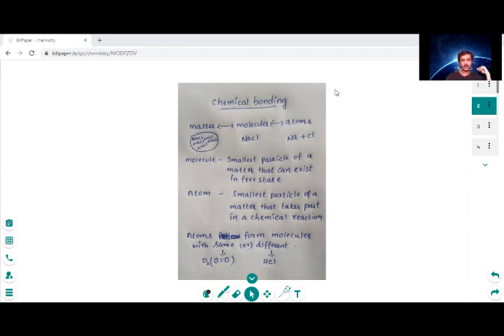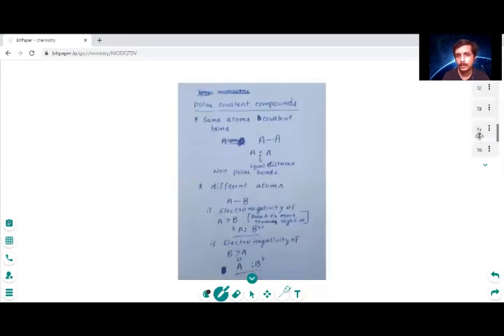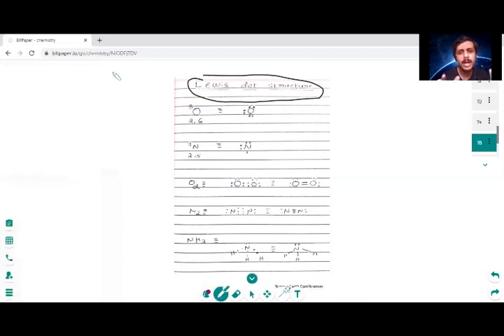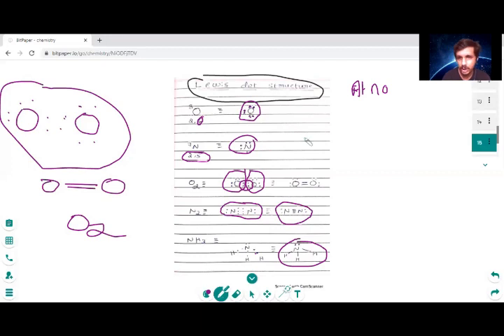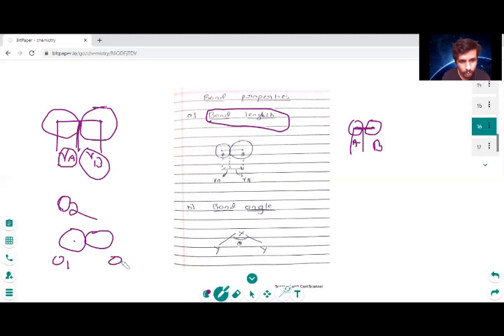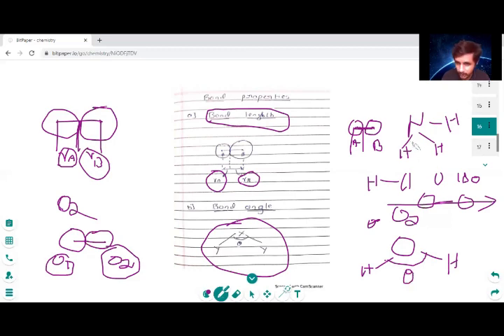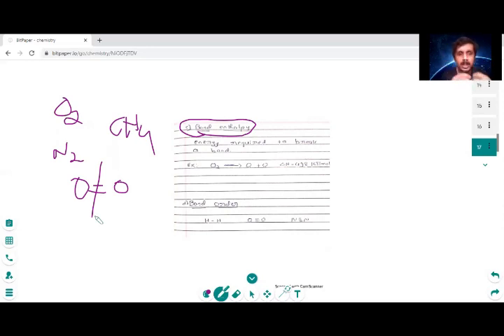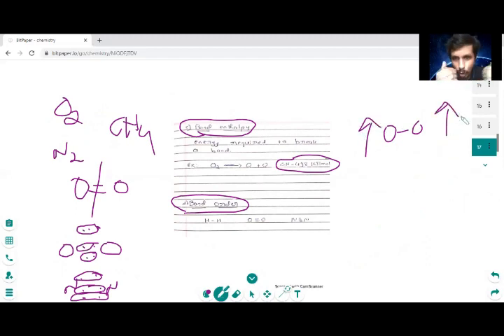Chemical Bonding (Lewis structure)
We will discuss Lewis dot structure and  important properties of a chemcial bond.